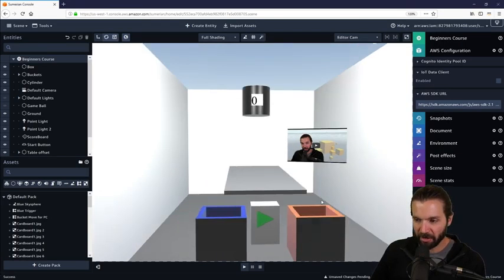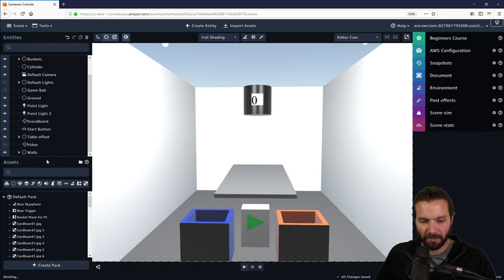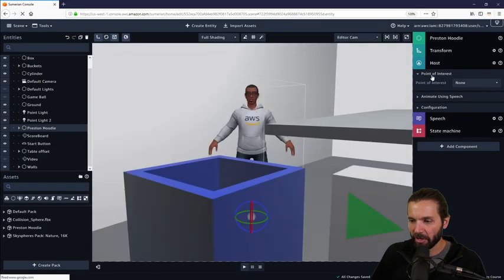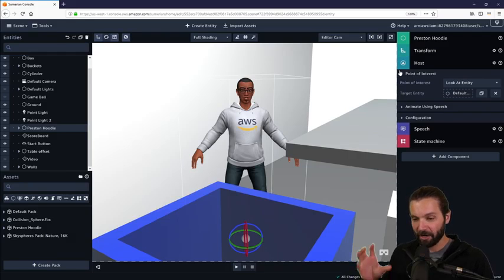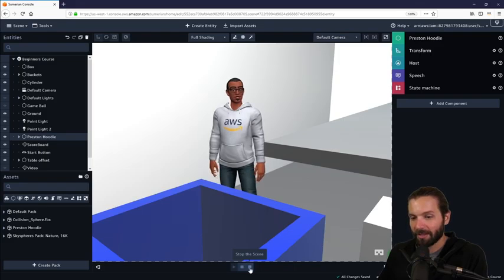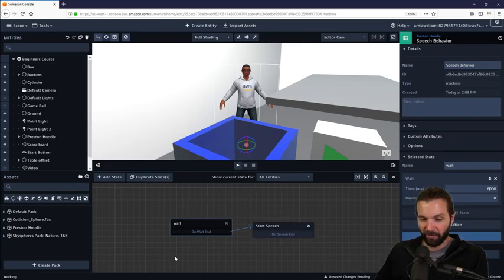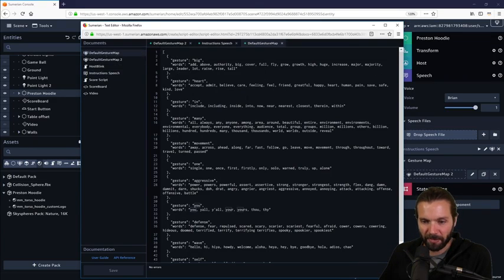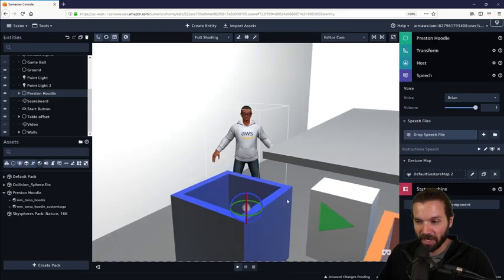Corso per principianti 13 Host e discorsi Amazon Sumerian